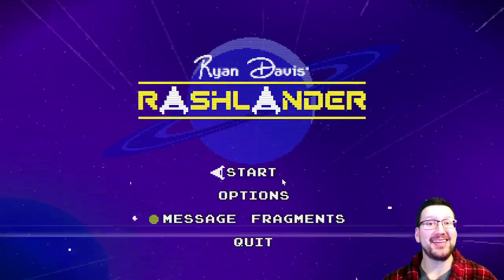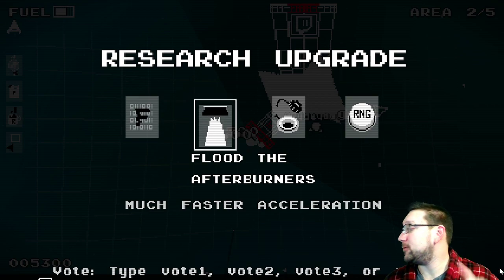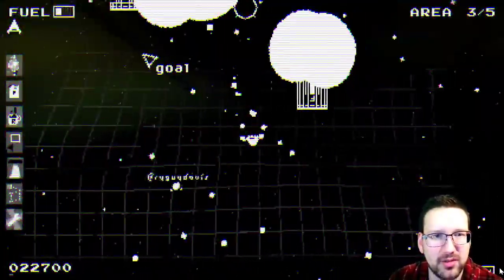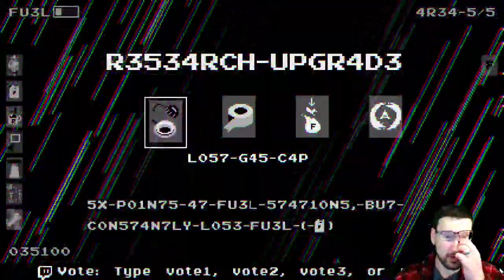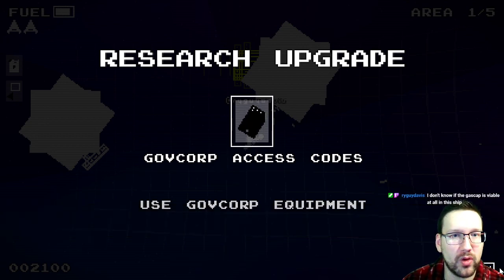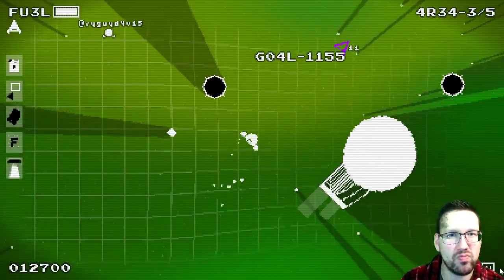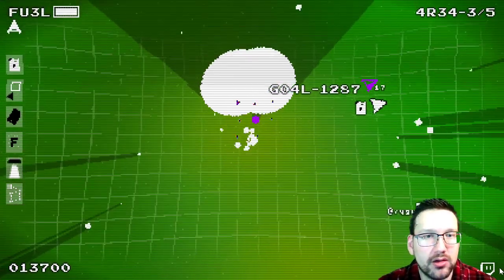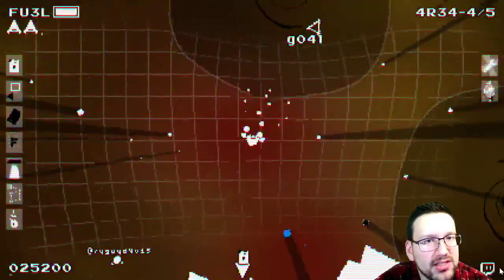They See Me Rollin' | Rashlander: Episode 5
Having a blast playing Rashlander on stream!  It's a lunar lander roguelike that feels like spinning across an icy road and nailing a perfect parallel park.  I highly recommend it to anyone and everyone!